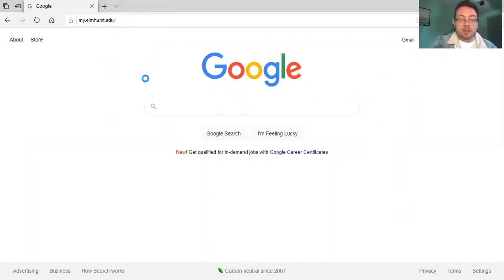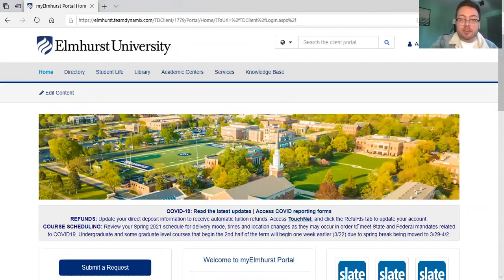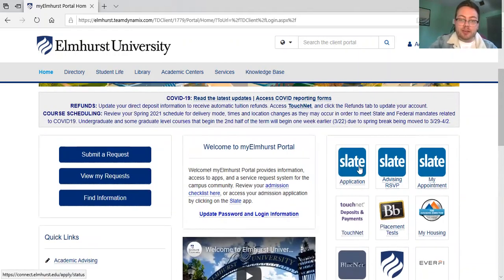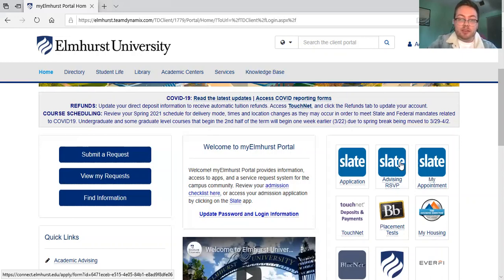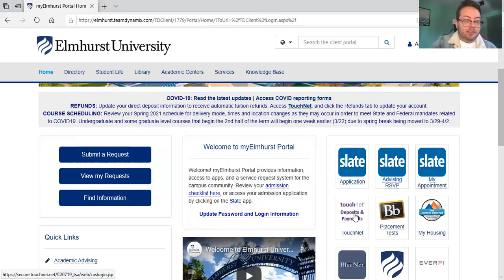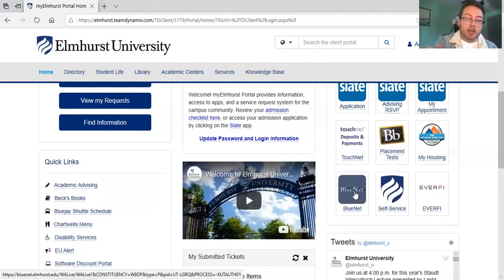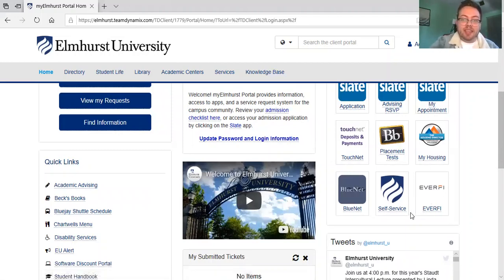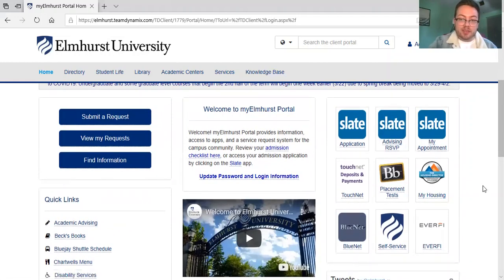How to Navigate your myElmhurst Portal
Join Admission Counselor George Martinez, as he takes you through how to use your Elmhurst Portal.